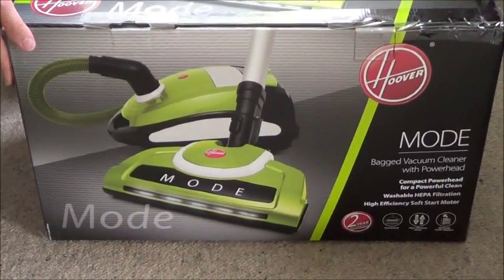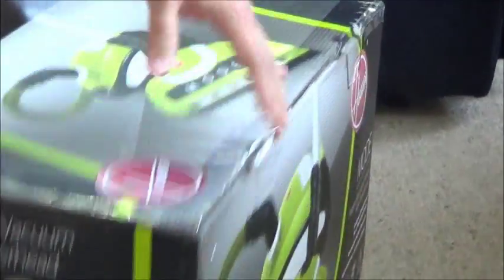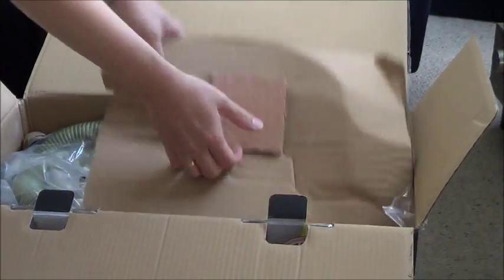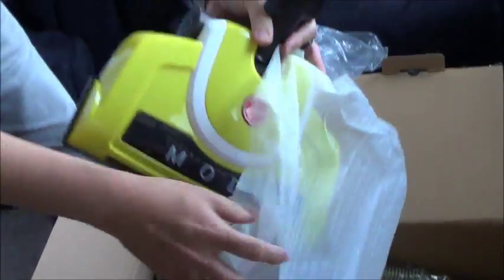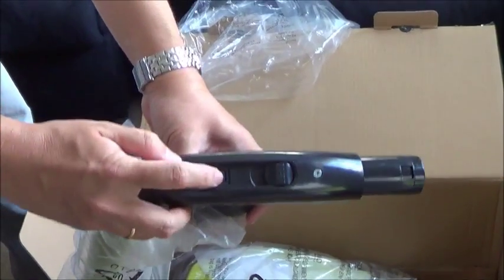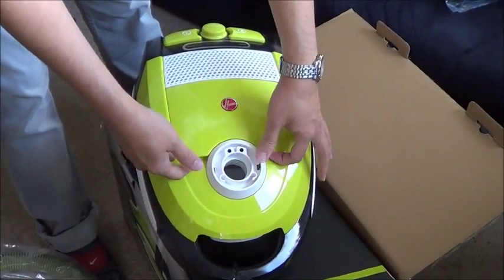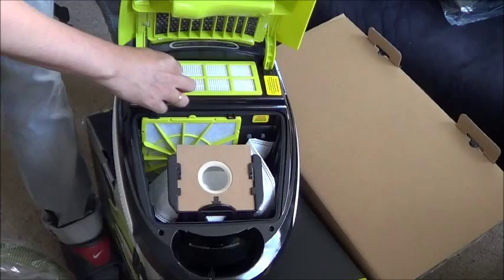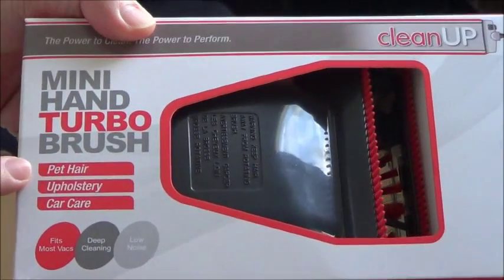Hoover Mode Bagged Vacuum Cleaner with Power Head - Unboxing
Unboxing our new Hoover Vacuum Cleaner.  This has power head and perfect for cleaning pet hair on carpet.

For UK Viewers:
For Australia:
For Canada: